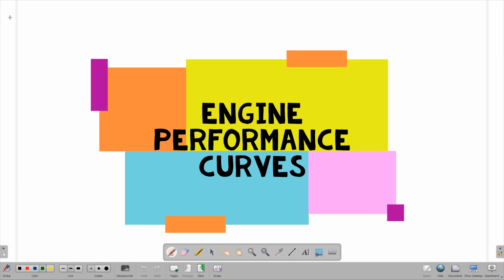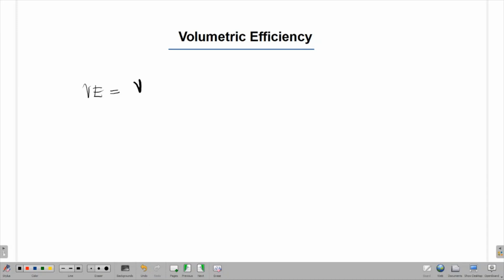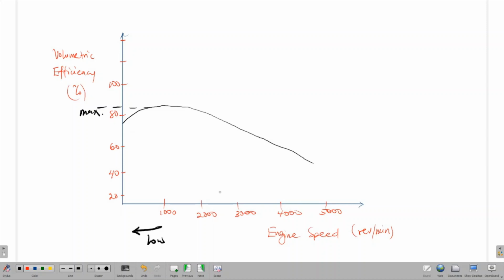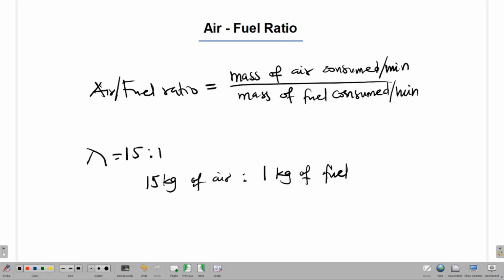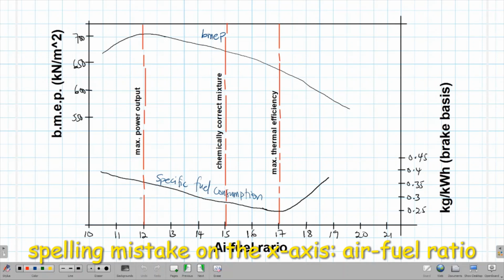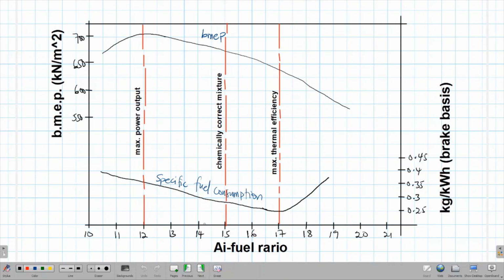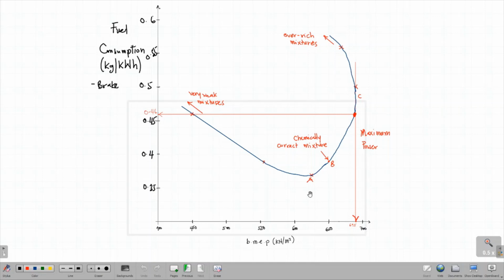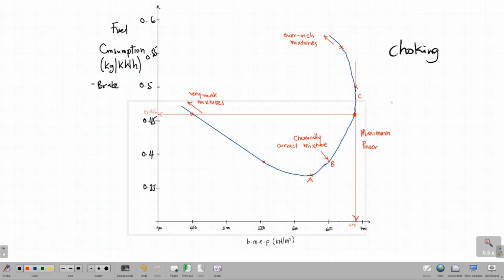IC Engine Performance Curves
Education

BMEP, specific fuel consumption, Air/fuel ratio

Air-Fuel ratio

Volumetric Efficiency

Fuel Consumption Loop